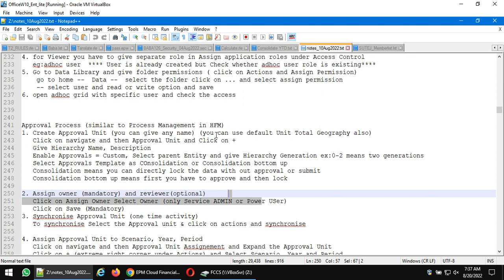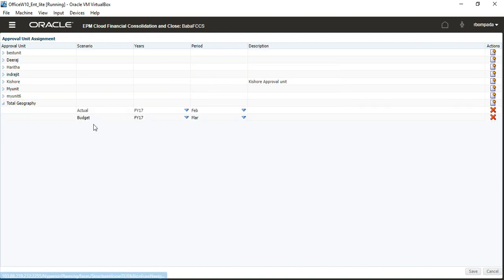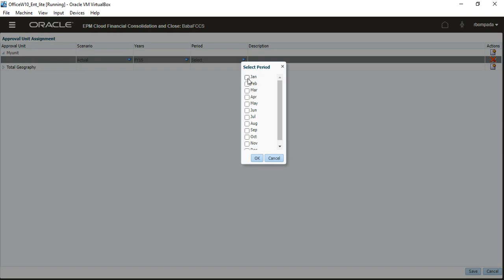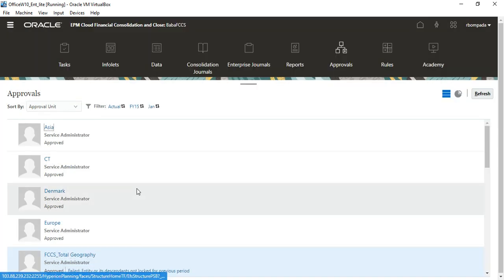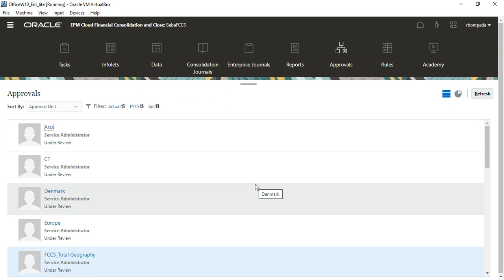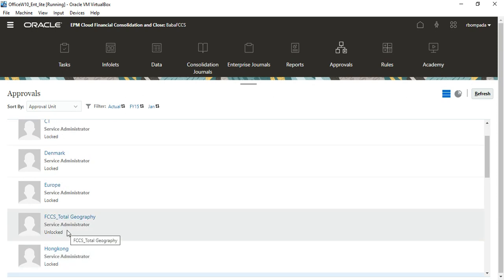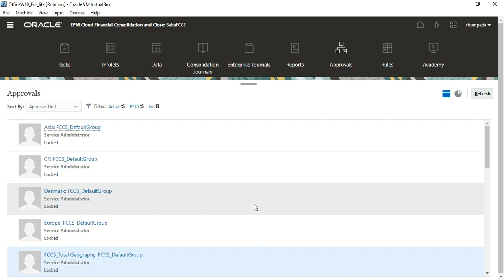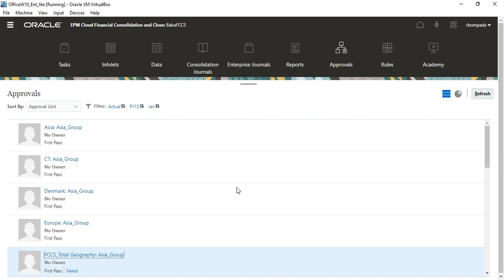24_FCCS Approvals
FCCS Approvals